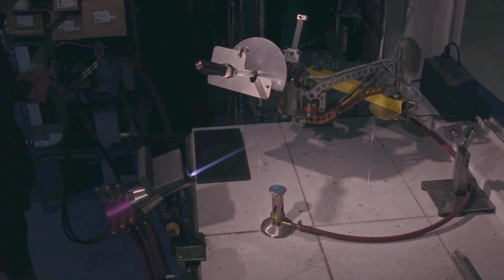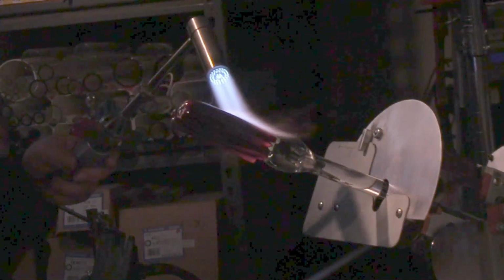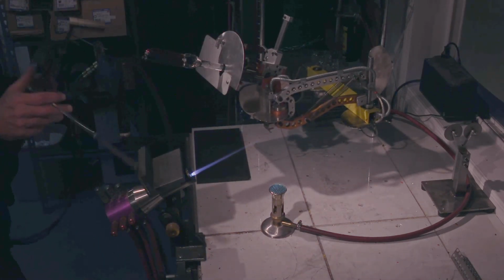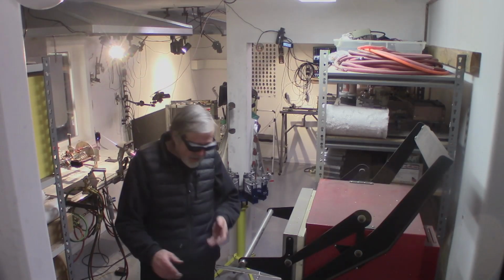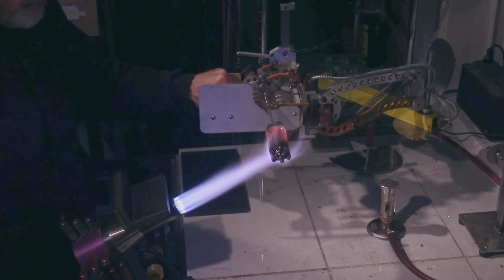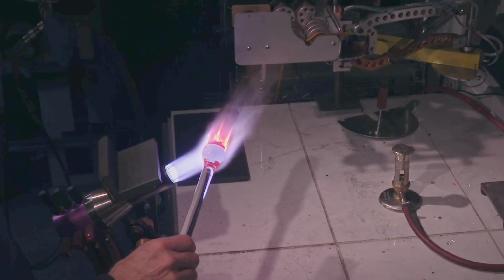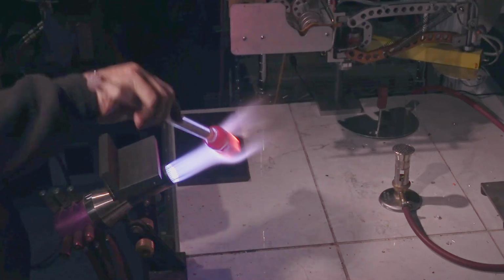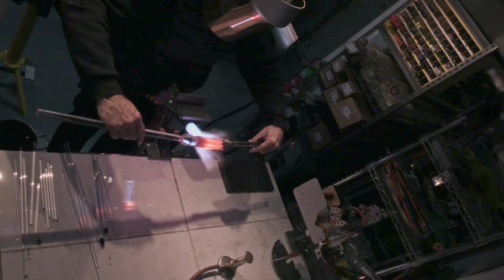S10:E6 Glassworking with the NQALHA and Octavius Squeezer. Hexagon assembly, Part 2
This is the sixth in a 12 part series of videos where I show how I make a glass, metal and wood sculpture. The glass murrine is a complex assembly of many parts

In this episode, I show the use of the NQALHA and Octavius Squeezer to continue assembling the final hexagon shape